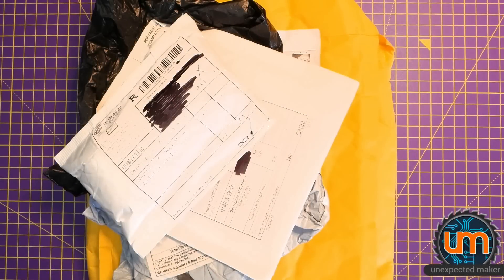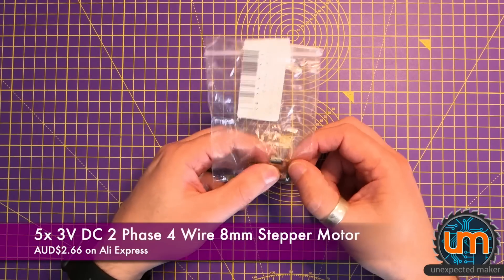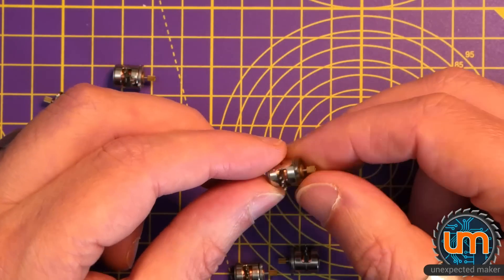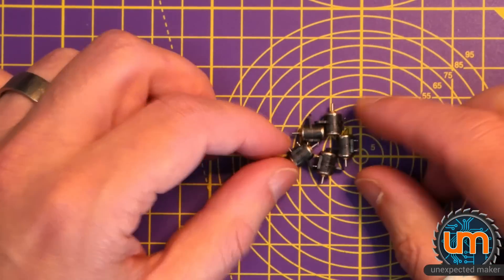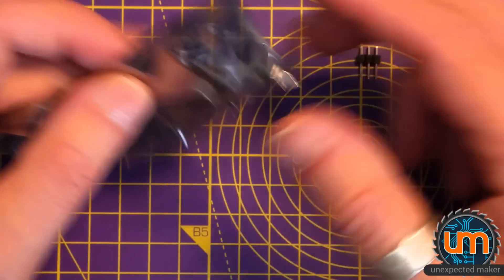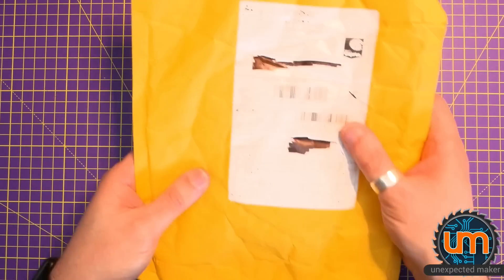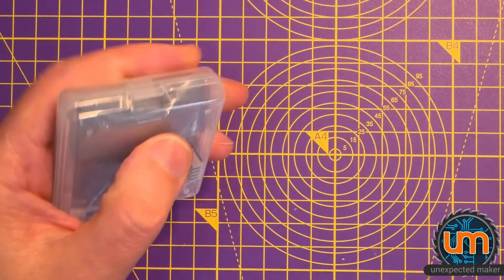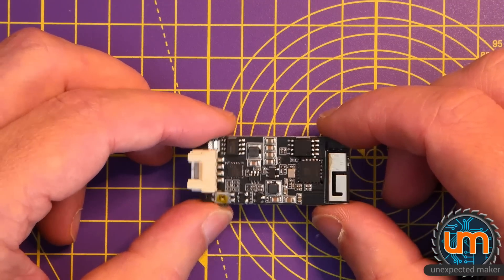Unexpected Mini Mail #7 - It's been a while!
I know it's been ages since my last mail video... sorry. It's not that I've not been buying stuff, but more that I've been opening most of it as it comes in as I've needed it all for projects.

Slide Switches

3V DC Stepper Motor 8mm

3V DC Stepper Motor 6mm

GY-MAX4466 Electret Microphone

SK6812 Reel

M5 Stack ESP32 Camera Module